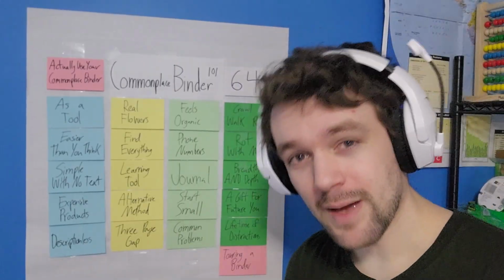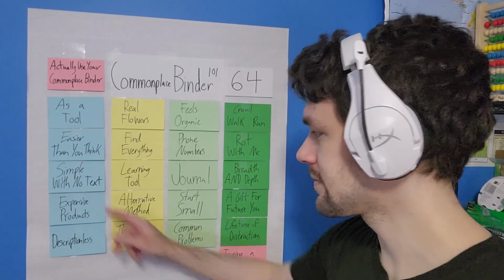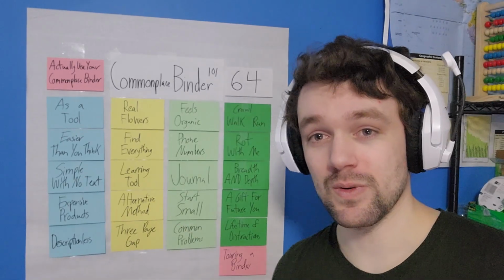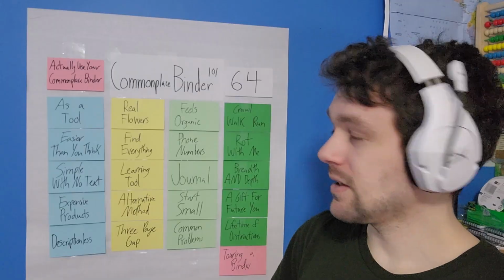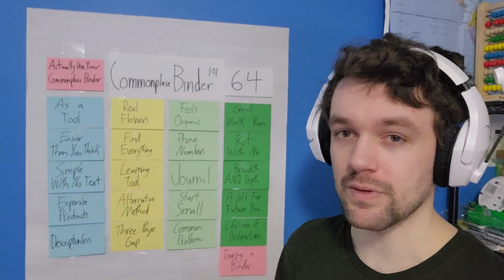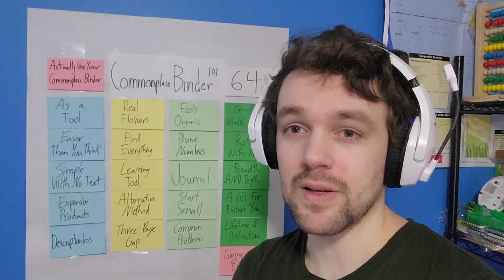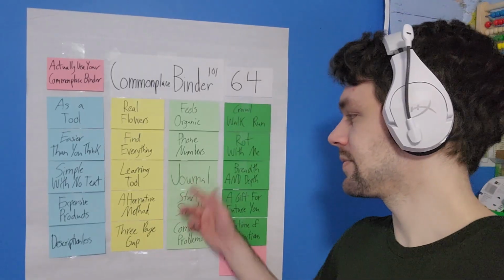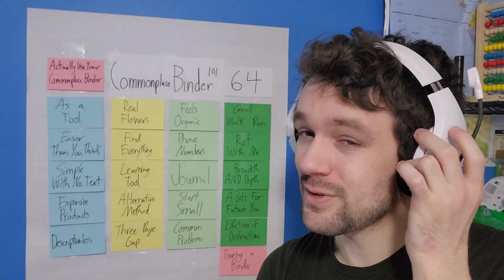Actually Use Your Commonplace Binder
Chapters:
0:00 - 0:31 As a Tool
0:32 - 1:51 Easier Than You Think
1:52 - 2:17 Simple With No Text
2:18 - 2:48 Expensive Products
2:49 - 4:05 Descriptionless
4:06 - 5:07 Real Flowers
5:08 - 5:57 Find Everything
5:58 - 7:13 Learning Tool
7:14 - 9:10 Alternative Method
9:11 - 10:27 Three Page Gap
10:28 - 12:41 Feels Organic
12:42 - 13:31 Phone Numbers
13:32 - 13:49 Journal
13:50 - 14:35 Start Small
14:36 - 16:02 Common Problems
16:03 - 16:40 Crawl Walk Run
16:41 - 17:42 Rot With Me
17:43 - 18:30 Breadth AND Depth
18:31 - 18:53 A Gift For Future You
18:54 - 19:26 Lifetime of Distractions
19:27 - 19:50 Touring a Binder

Looks like I almost went with a famous riddle haha. Let me know what you think about walking on 3 legs!